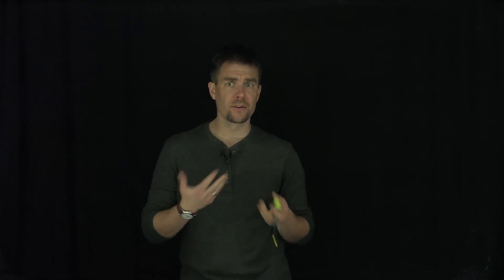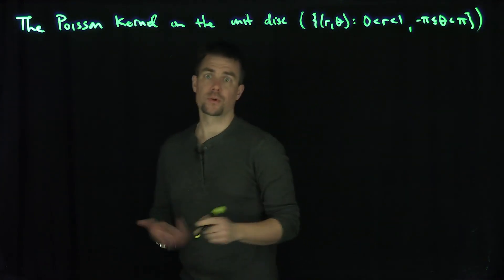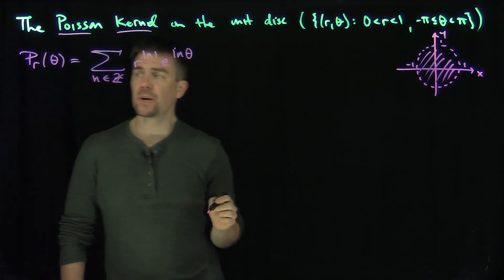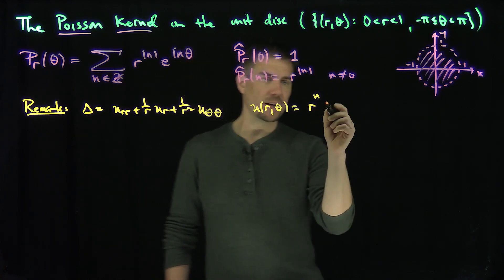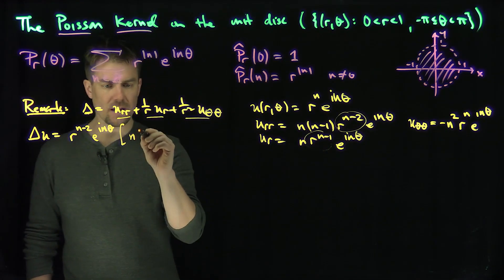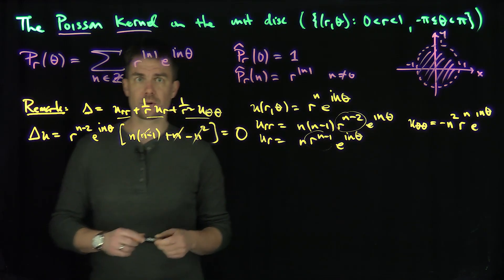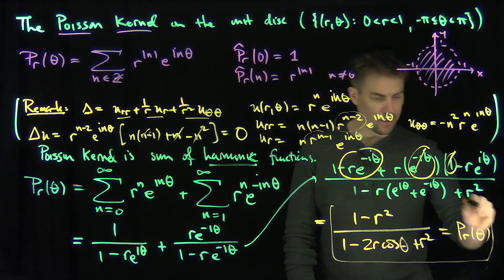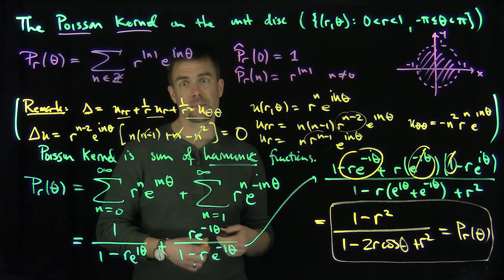The Poisson Kernel on the Unit Disc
We define the Poisson kernel of the unit disc. It is the sum of the complex monomials z^n where n ranges over the integers. This function is typically written in real form as the sum of r^|n| e^(i n theta) where n again ranges over the integer. Each of these individual functions is harmonic on the disc and the sum is uniformly convergent on compact subsets of the interior. It follows that the Poisson kernel is harmonic on the disc. We also show this using the Laplacian in polar coordinates,

We will use the Poisson kernels in other videos to solve the Dirichlet problem on the disc.